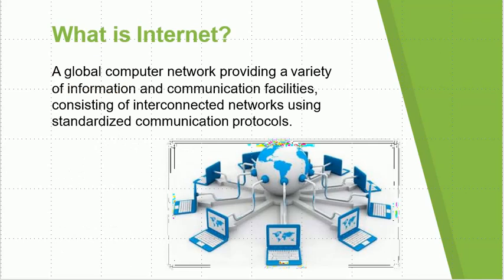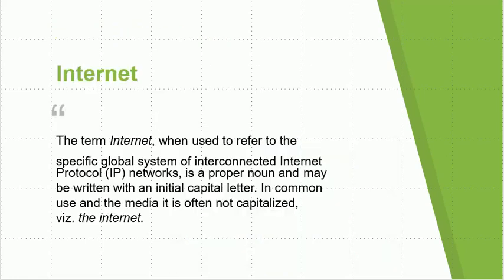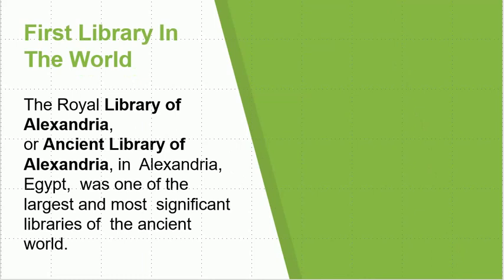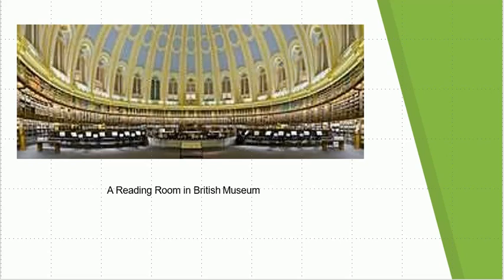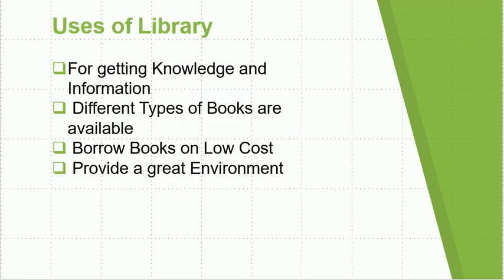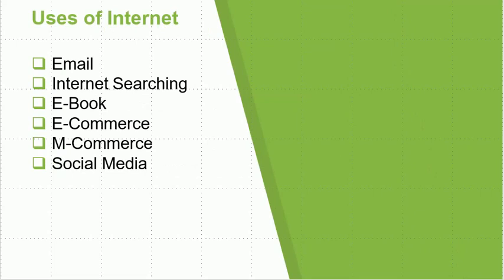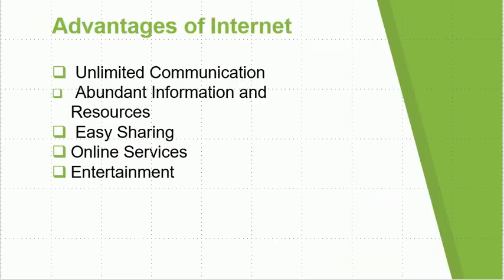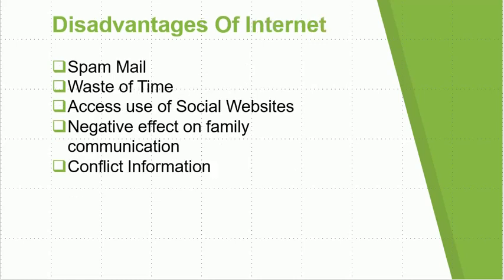Use of Library and Internet